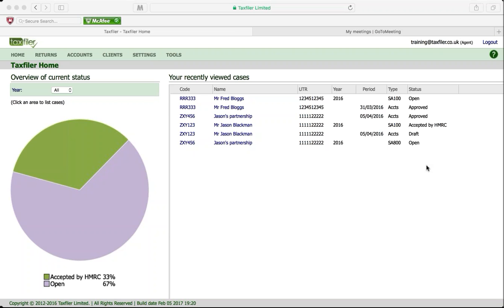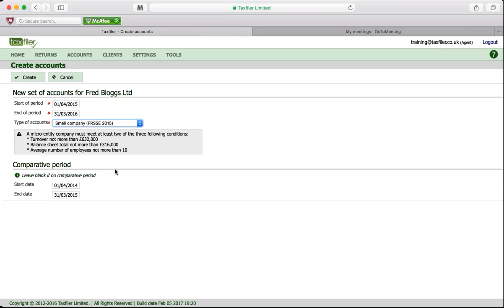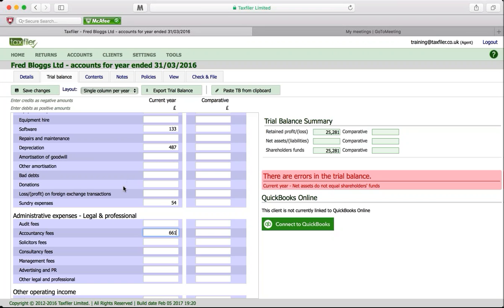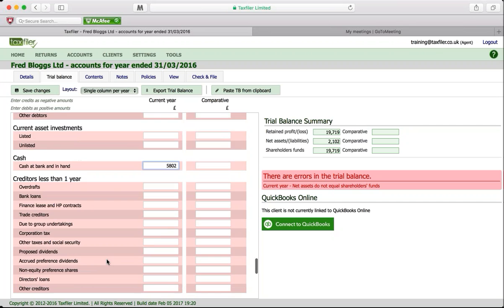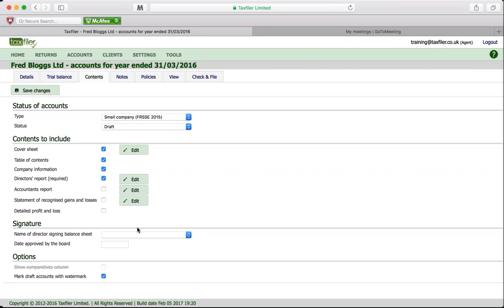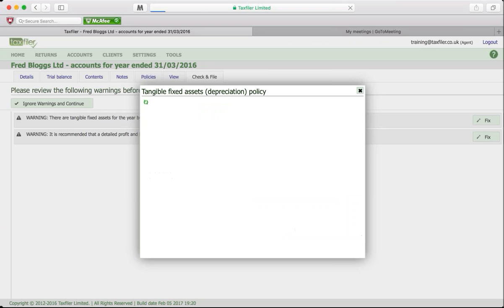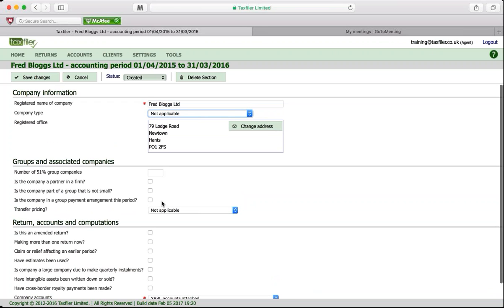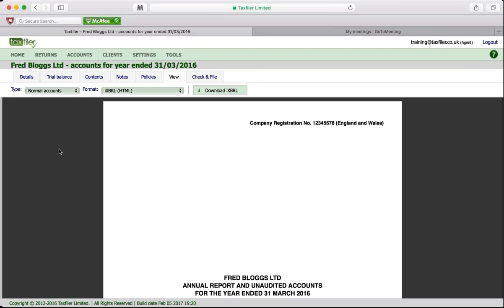ASN Preparing Company Accounts & Tax Returns with Taxfiler